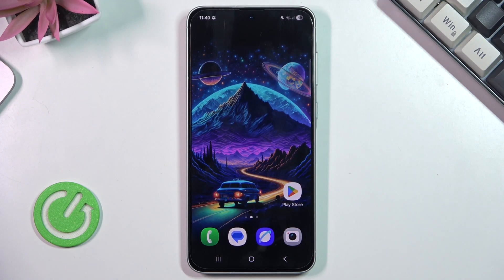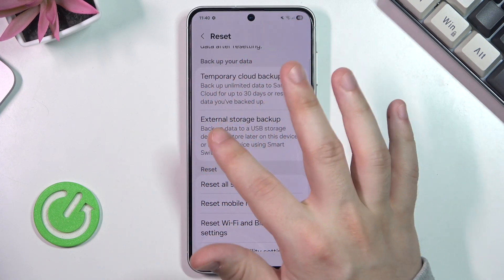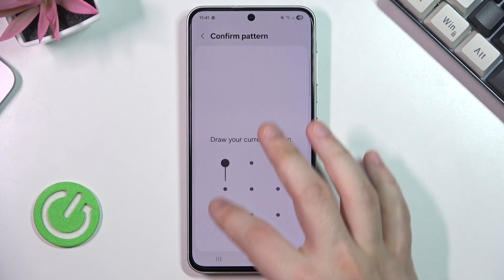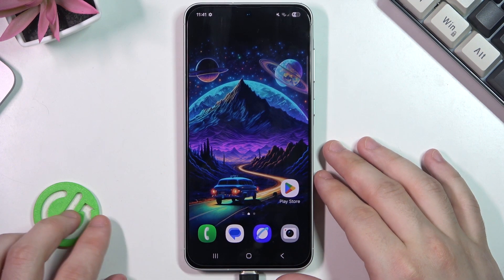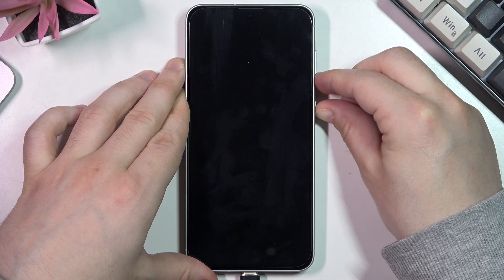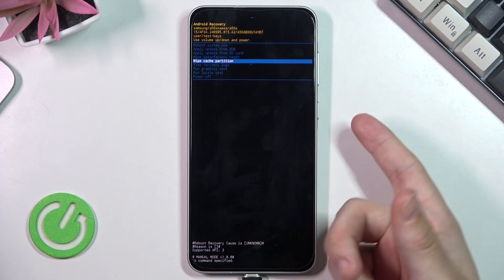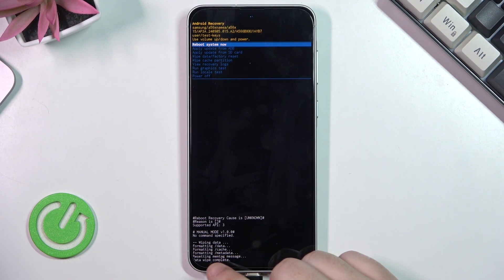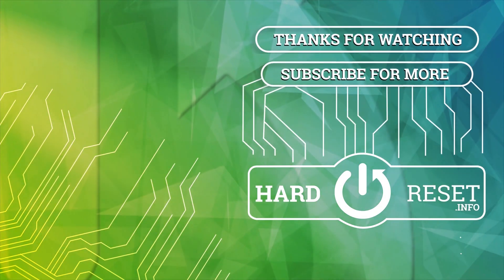SAMSUNG Galaxy A56 5G - How to Reset?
Resetting your phone can fix software issues, boost performance, or prepare your device for resale. 📱 On the SAMSUNG Galaxy A56 5G, you can reset your device in different ways, from a simple restart to a full factory reset. This guide covers how to safely reset your Samsung Galaxy A56 5G, including options for a soft reset, factory reset, and recovery mode reset.

🔹 How to reset SAMSUNG Galaxy A56 5G without losing data?
🔹 How to perform a factory reset on SAMSUNG Galaxy A56 5G?
🔹 What happens after resetting SAMSUNG Galaxy A56 5G?